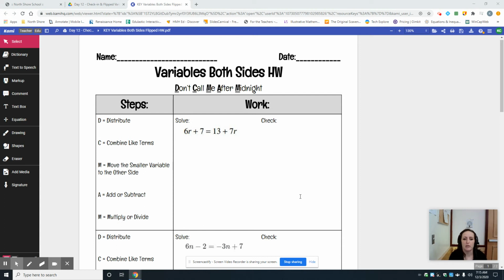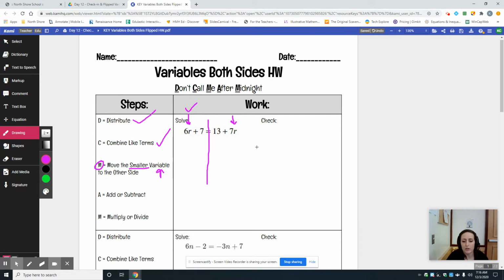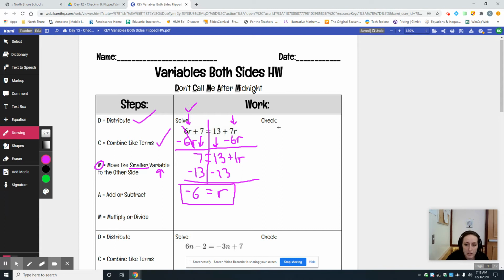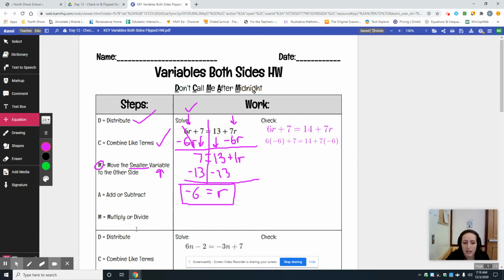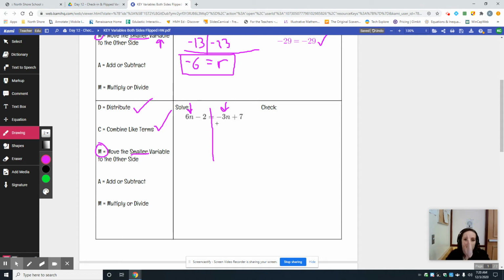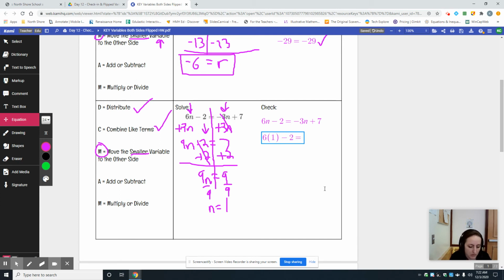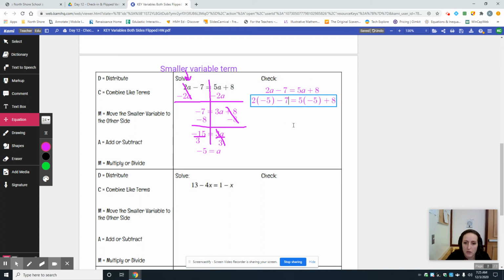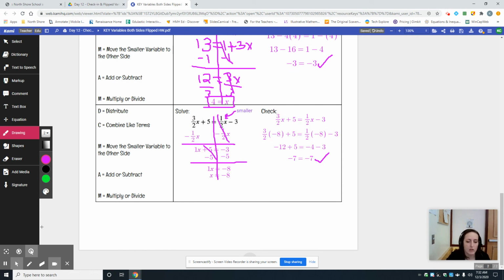Variables Both Sides Flipped HW